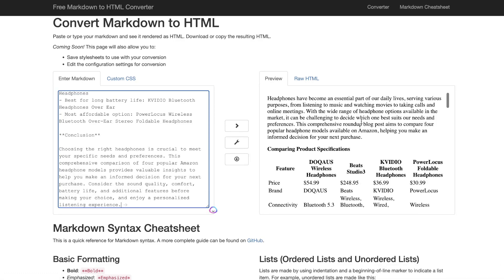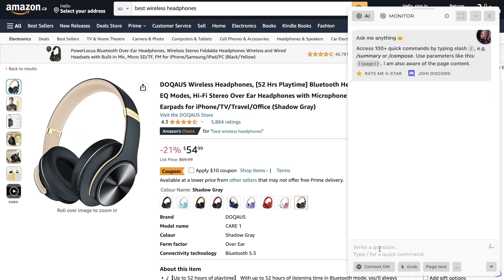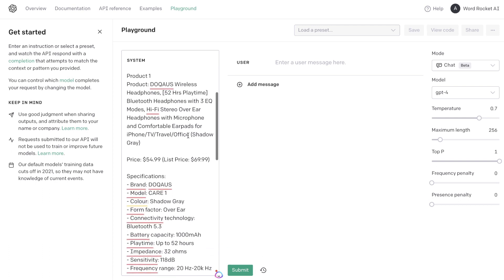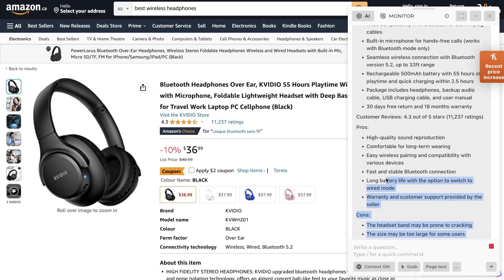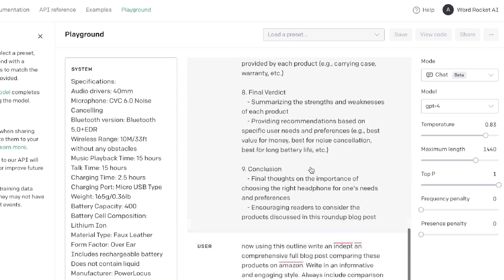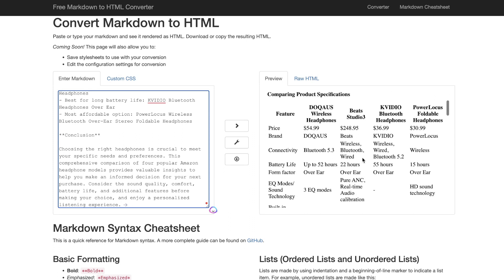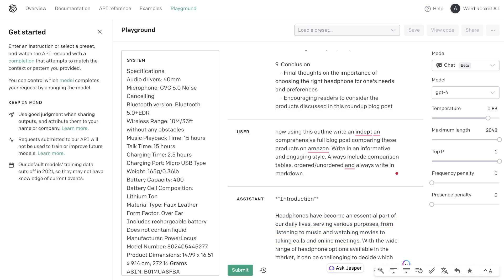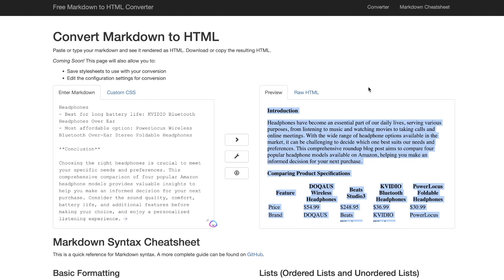Write & Rank Amazon Affiliate Blog Post With Harpa AI + ChatGPT 🔥 🔥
In this video, I'll show you how to use Harpa AI and ChatGPT to write a highly optimized Amazon affiliate blog post.

By combining the power of Harpa AI and ChatGPT, you can create informative articles with up-to-date and accurate information, giving you an edge in the competitive world of affiliate marketing.

🔥 Harpa AI + ChatGPT Workflow 🔥
Step 1: Extracting Key Information with Harpa AI
Learn how to leverage Harpa AI to extract essential details from the Amazon products you're writing about. This includes pricing, specifications, features, and other valuable information that you can incorporate into your blog post.

Step 2: Writing the Article with ChatGPT
Discover the effectiveness of using ChatGPT to generate high-quality content for your Amazon affiliate blog post. By inputting the extracted information from Harpa AI into ChatGPT, you can create engaging articles that captivate your readers and increase your chances of conversions.

🚀 Benefits of the Harpa AI + ChatGPT Workflow 🚀
✅ Accurate and Up-to-Date Information: Incorporate the latest pricing, specifications, and features into your blog post, ensuring your readers have access to the most relevant information.
✅ Time-Saving: Streamline your content creation process by leveraging the power of artificial intelligence. Spend less time on research and more time on crafting compelling articles.
✅ Competitive Edge: Stand out in the saturated affiliate marketing space by offering detailed, accurate, and well-written content that keeps your audience informed and engaged.
✅ Enhanced Conversion Rates: With informative articles, you increase your chances of attracting qualified leads and driving more conversions, boosting your affiliate earnings.

🌟 Get Started with Harpa AI and ChatGPT 🌟
Unlock the potential of Harpa AI and ChatGPT today! Watch this video and learn how to utilize these powerful AI tools to write and rank your Amazon affiliate blog posts like a pro. Don't miss out on this opportunity to create exceptional content that attracts and converts.

Start writing and ranking your Amazon affiliate blog posts with Harpa AI + ChatGPT now!